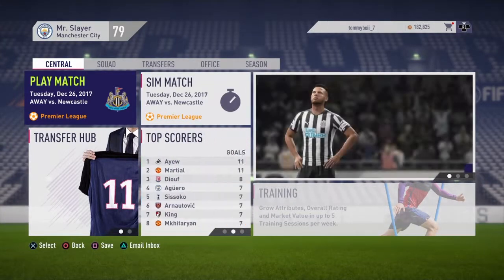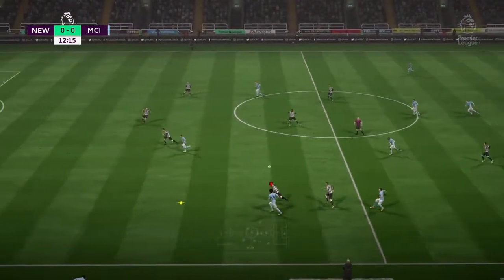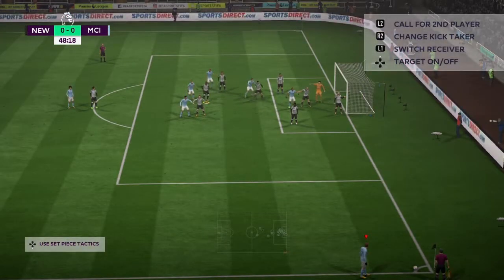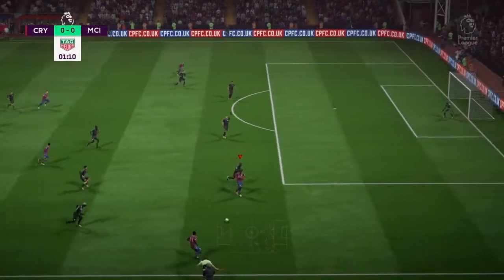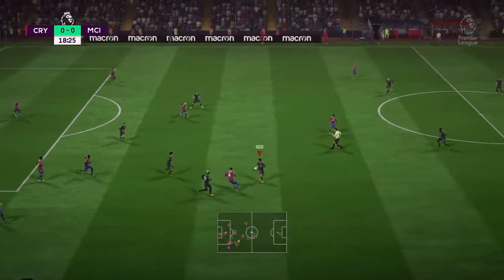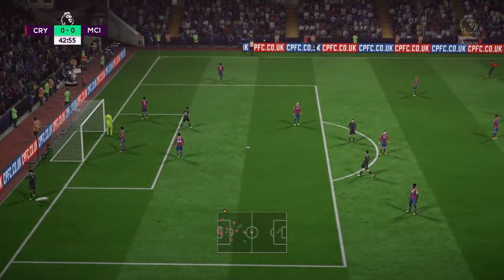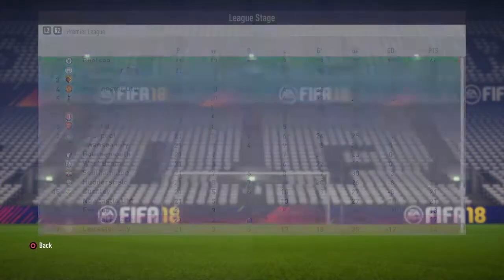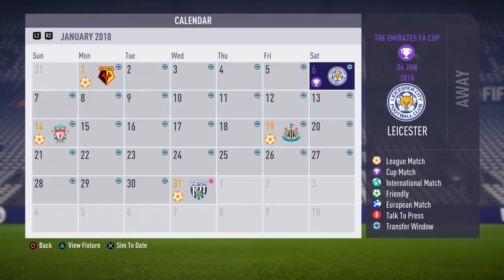INVINCIBLE GOALKEEPERS!! FIFA 18 MANCHESTER CITY CAREER MODE! Ep18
FIFA 18 Man City Career Mode